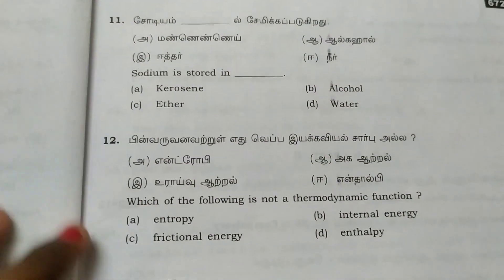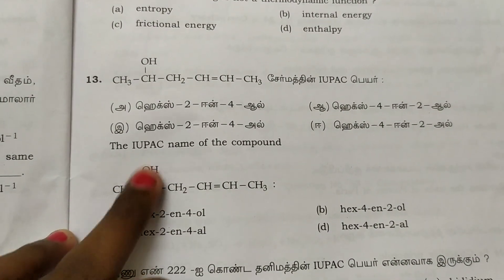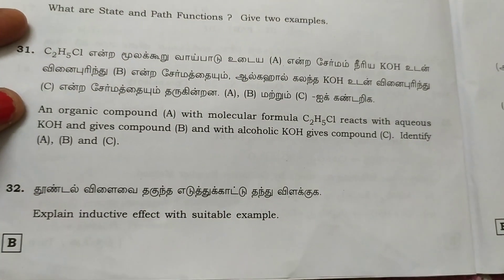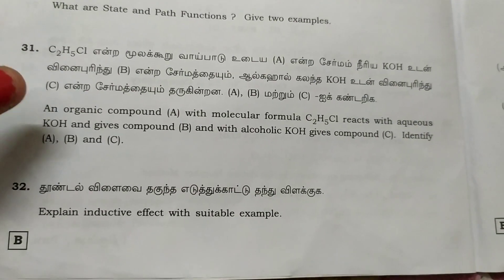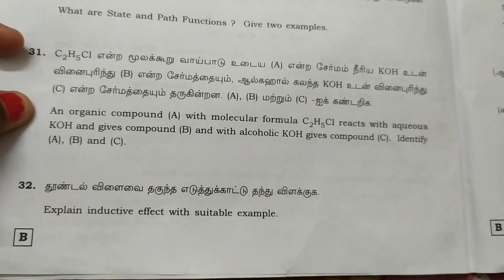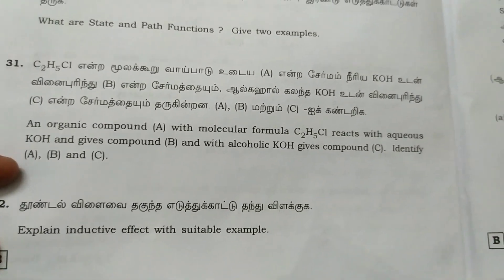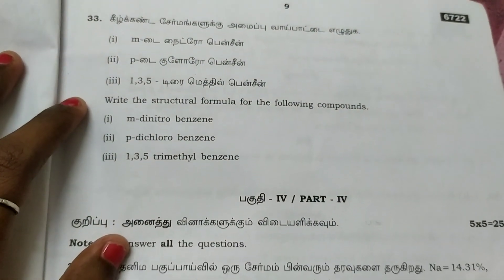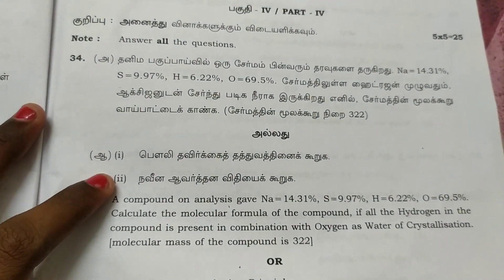11th Public exam CHEMISTRY question paper 2022 - 2023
11th Public exam CHEMISTRY question paper 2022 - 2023
11th Public exam BIOLOGY question paper 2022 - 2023
11th public exam PHYSICS question paper 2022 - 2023
11th public exam ENGLISH question paper 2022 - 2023
11th public exam Tamil question paper 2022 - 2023
11th STD computer science quarterly question paper 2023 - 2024 😊
11th English quarterly question paper
11th quarterly Mathematics question paper 😊
11th Chemistry question paper quarterly
11th quarterly Physics question paper ,😊
11th Tamil quarterly question paper 2023 to 2024
12th Tamil public exam question paper | Paper Presentation.. 📢📖📋📌 Centum tips.. 😁
12th Chemistry chapter 1 important questions.. 🤩 question paper
12th std English chapter 1 important questions with grammar 🤩 question paper
12th std Tamil chapter 1 important questions😌 question paper
12th std Biology important questions in chapter 1 ✨🙂 question paper
12th Physics lesson 1 important questions🙋Tamilnadu syllabus | question paper
important questions in Mathematics chapter 1 12th std | question paper
12th std English question paper
12th bio botany and bio zoology question paper Tamilnadu
12th Mathematics chapter 2 and 3 question paper | Tamil nadu syllabus
12th Physics lesson 1 and 2 question paper - important questions
12th bio botany and bio zoology question paper
integer addition trick.. 😳😳😳😳😳😳😳😳😳 Mathematics | question paper
12th Chemistry p block elements important questions 😁 | question paper
12th std Tamil important questions in iyal 3 | question paper
12th Physics 2nd and 3rd lesson important questions | question paper
15 one words in Biology for interview and entrance exam | question paper
Tamil quarterly exam question paper ☺ 12th std
12th English chapter 3 important questions | question paper
12th Mathematics inverse trigonometric functions chapter important questions ✨ | question paper
12th Chemistry quarterly question paper
12th Biology quarterly question paper
12th Mathematics quarterly exam question paper
12th Physics quarterly exam question paper ✨
12th quarterly exam English question paper
Environmental science and engineering question paper ✨
Environmental education Q&A for higher education | explanation in Tamil ✨ | question paper
English model question paper Teacher recruitment exam CTET, TET, TRB | explanation in Tamil.
Teacher recruitment exam psychology question paper (30) CTET, TET, TRB | explanation in Tamil.
CTET Exam question paper | Part 1 | Tamil ✨
CTET Exam question paper | Part 2 | Tamil ✨
TNPSC Question paper - Group 4 (2016) - Tamil based question paper | Part 1 | தமிழ்
TNPSC Question paper - Group 4 (2016) - Tamil based question paper | Part 2 | தமிழ்